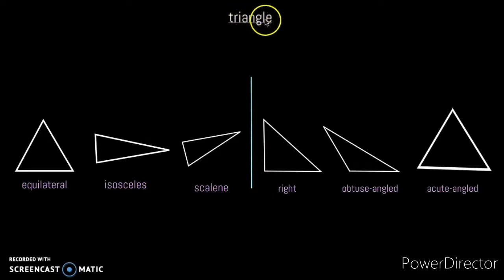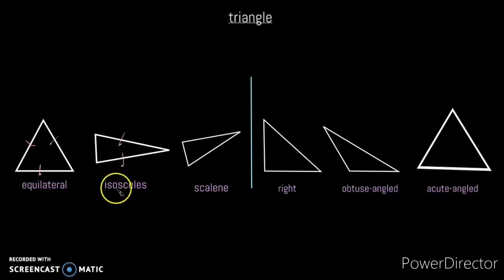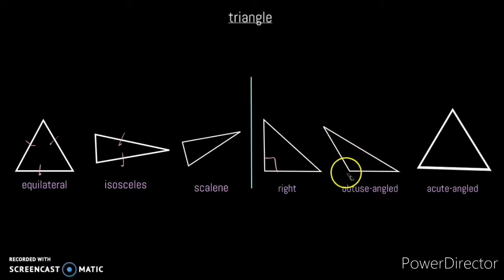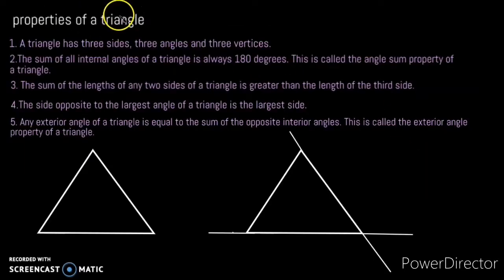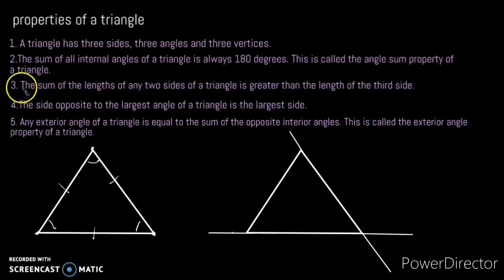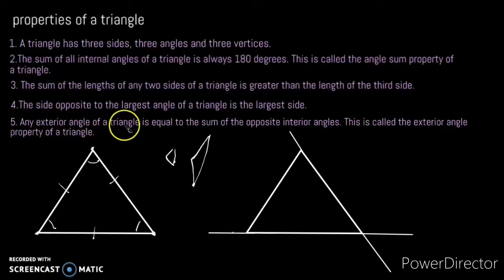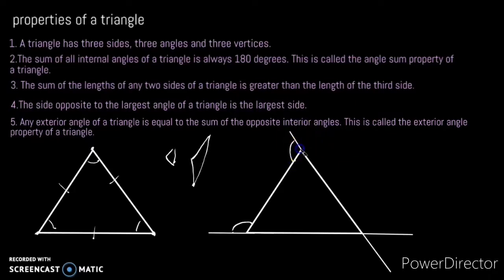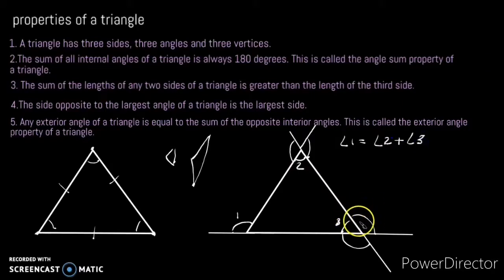ALL ABOUT TRIANGLES!!!